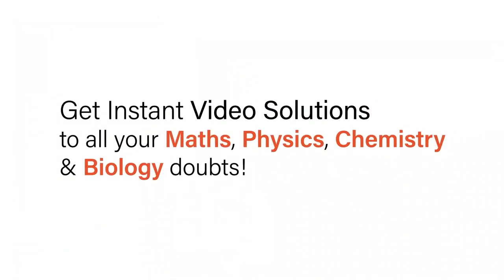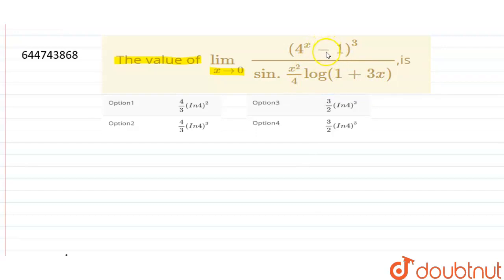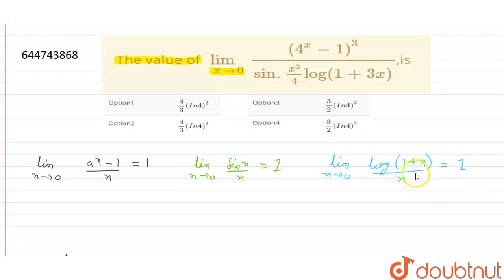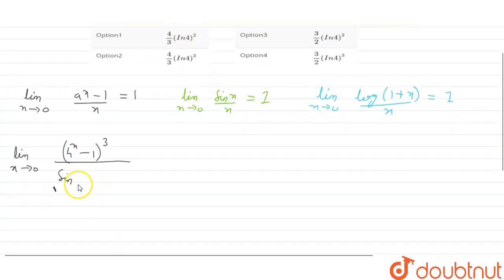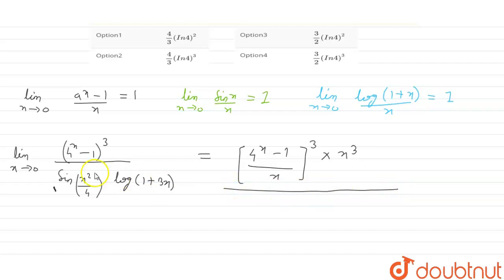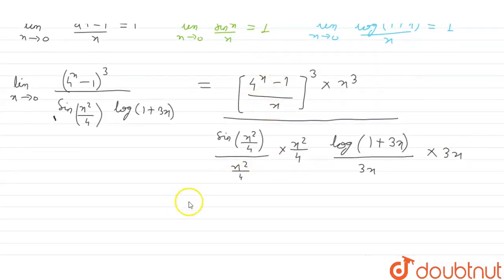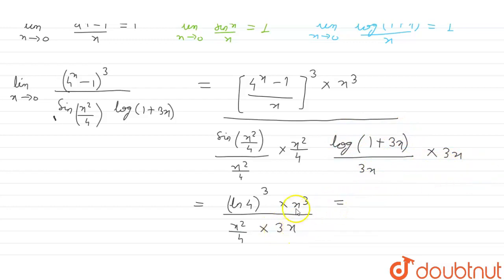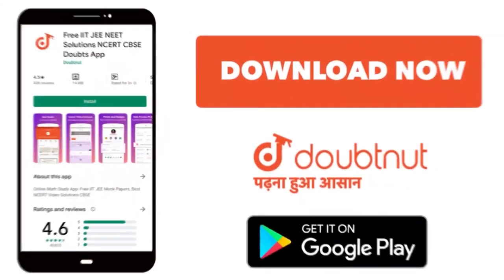The value of lim_(xrarr0)((4^x-1)^3)/(sin.(x^2)/(4)log(1+3x)),is | 12 | LIMITS | MATHS | OBJECT...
The value of lim_(xrarr0)((4^x-1)^3)/(sin.(x^2)/(4)log(1+3x)),is
Class: 12
Subject: MATHS
Chapter: LIMITS
Board:IIT JEE

👉 Have Any Query? Ask Us.